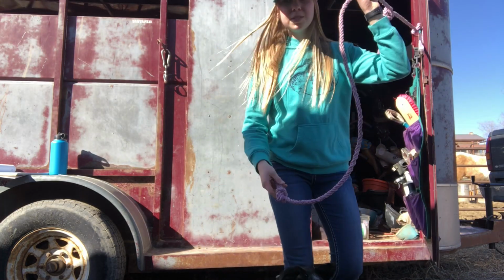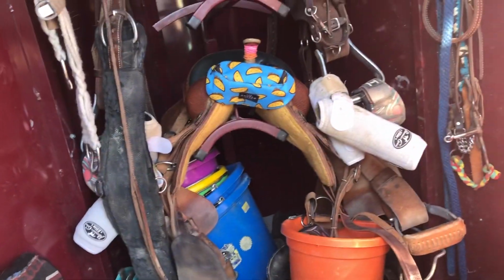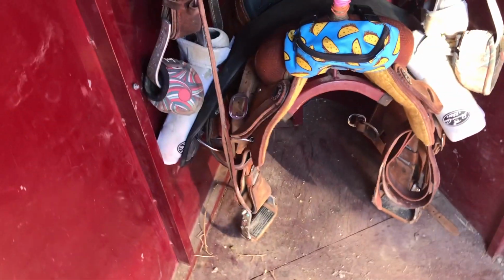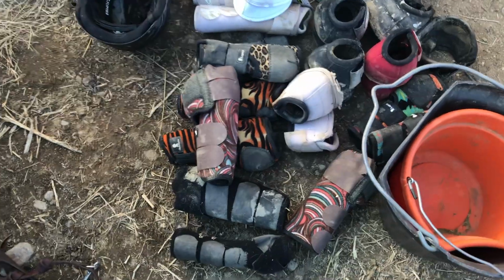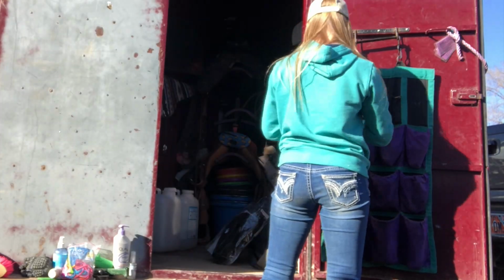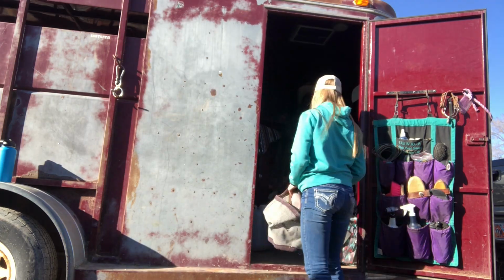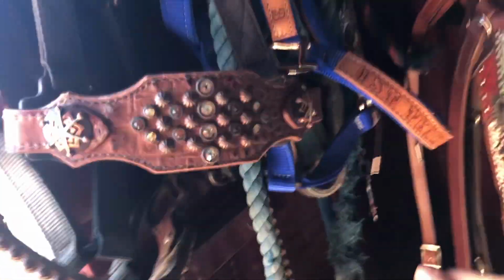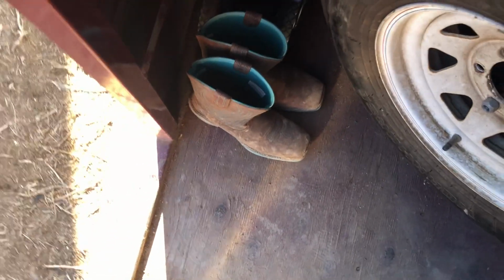Clean My Horse Trailer With Me!! || Camo Cowgirl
welp we cleaned the very messy horse trailer and this video is for the people who like satisfying cleaning videos. ope just me? Hope y'all enjoy!
for amazing mane and tail care and supplements!
Duramax ~ 5 year old AQHA sorrel
Missy ~ 5 year old AQHA sorrel
Zippy ~15 year old AQHA palomino
Cookie ~ 20 years old APHA palomino paint